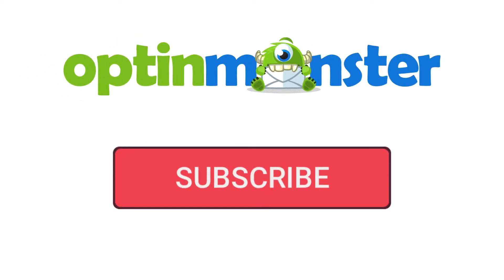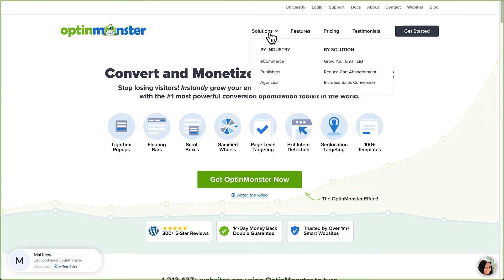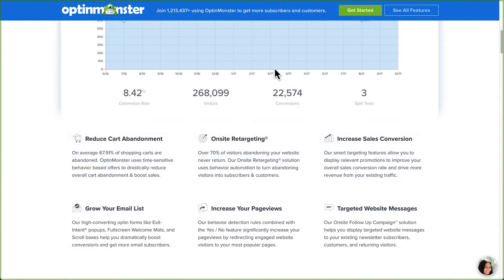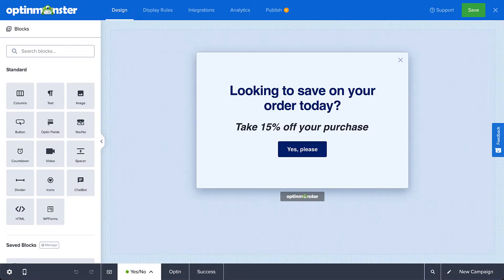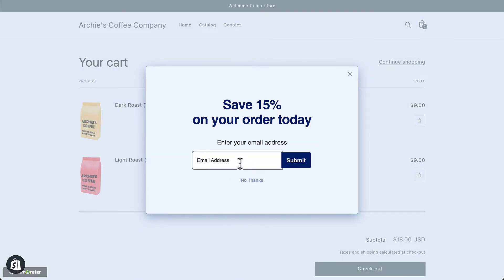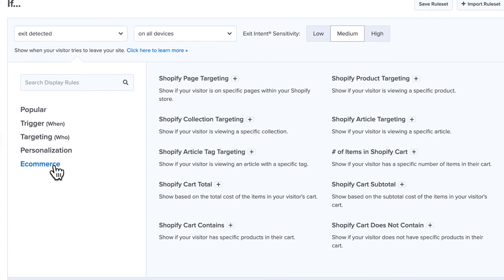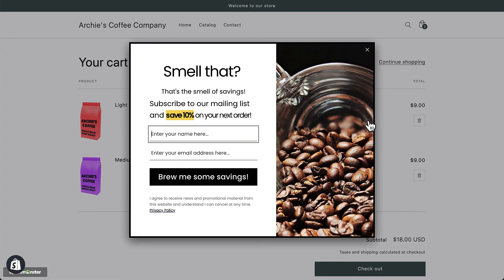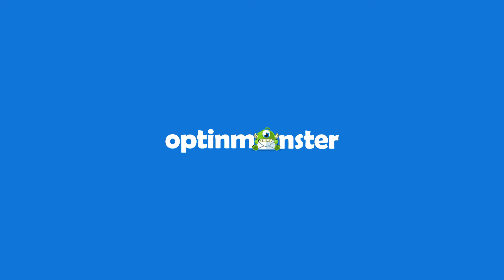The Best Shopify App to Reduce Cart Abandonment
Are you looking for the best cart recovery apps for Shopify to get customers back to checkout and increase your store’s online sales?

Cart abandonment is one of the biggest problems online merchants face. Whether it’s casual window shoppers or eager customers who get distracted, cart abandonment accounts for trillions of dollars in losses each year for eCommerce stores.

The good news? There’s an app for that!

👉 Blog post: 7 Best Cart Recovery Apps for Shopify to Increase Sales